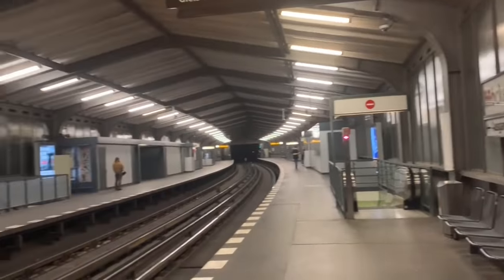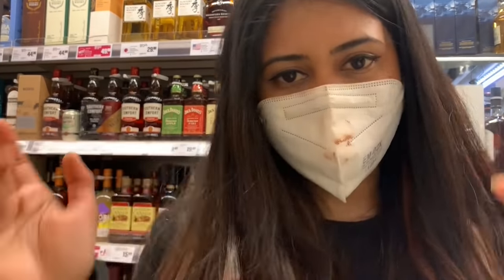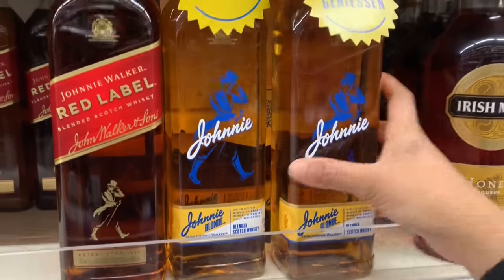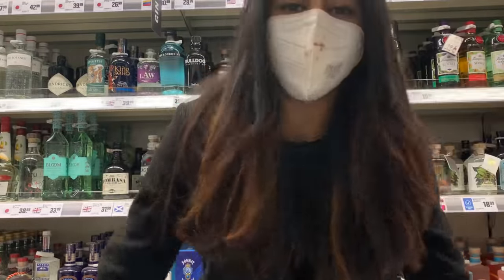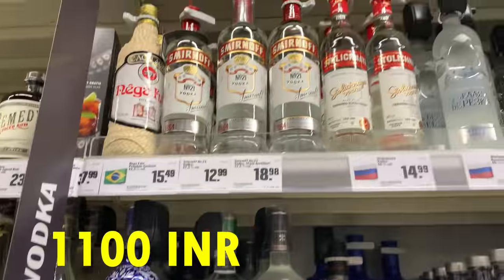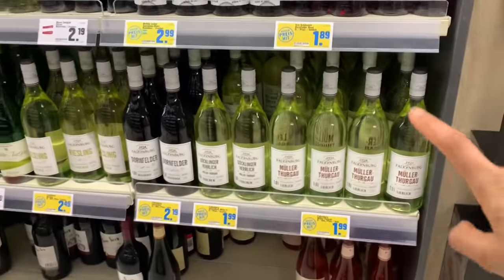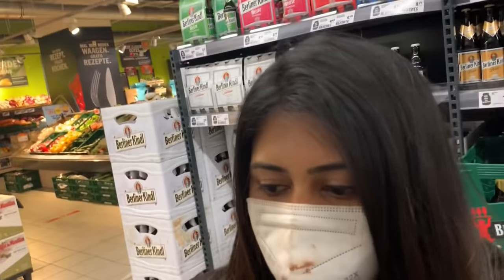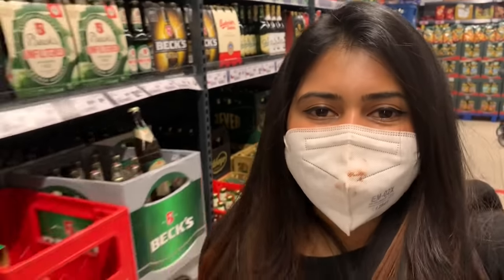Alcohol Prices in Germany | Beer or Water? Which is cheaper😉